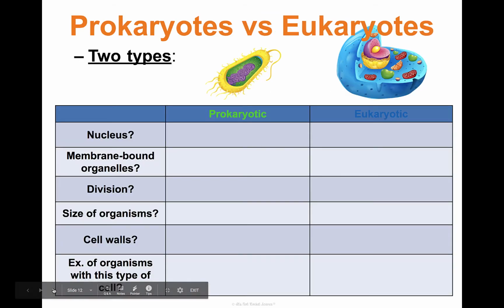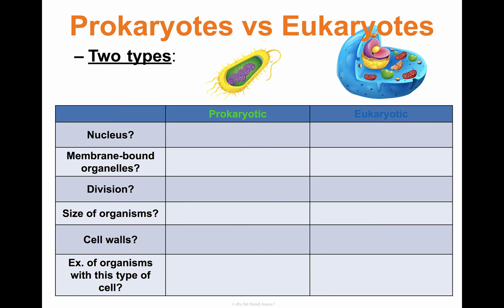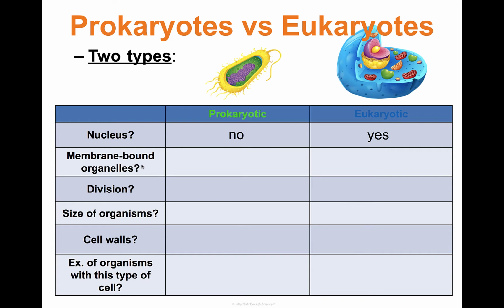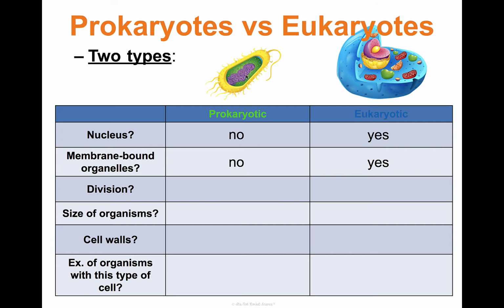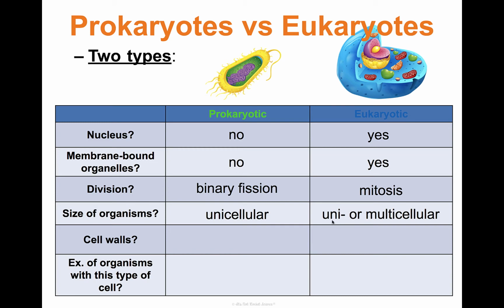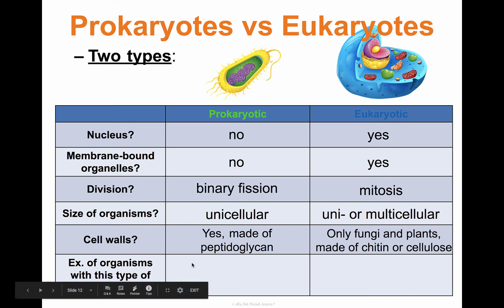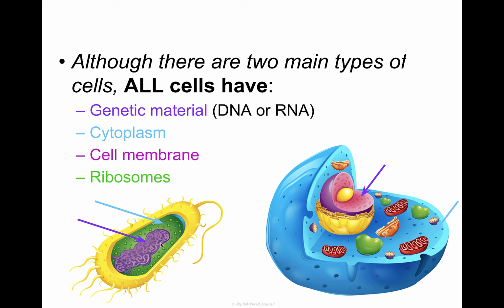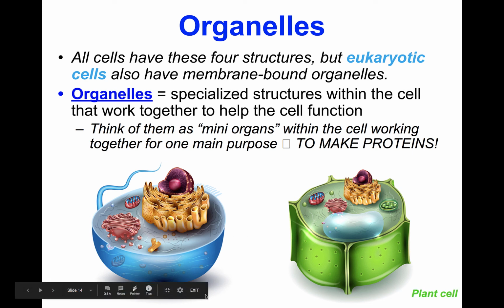Cells part 2